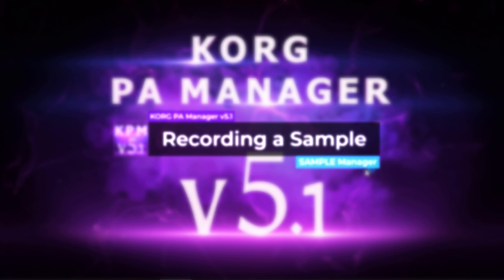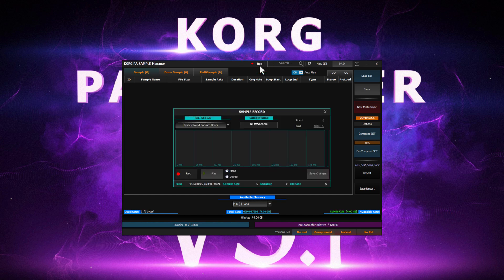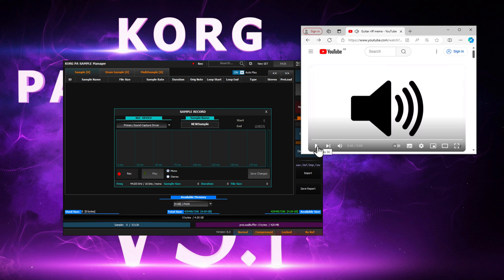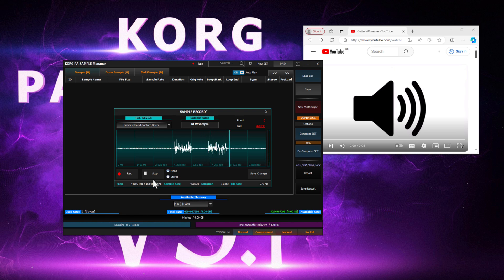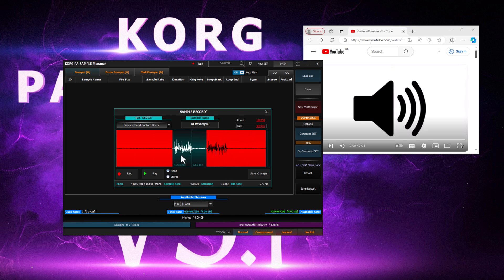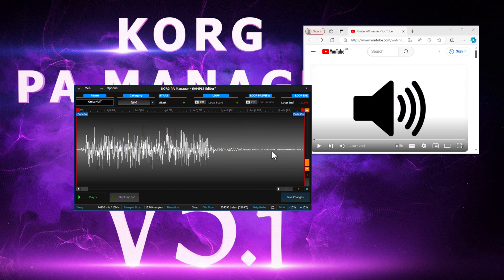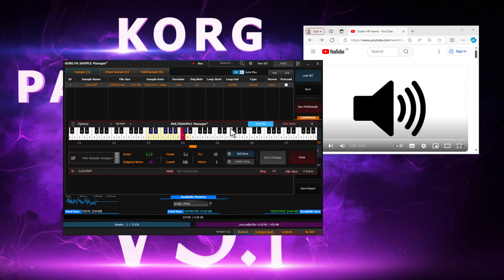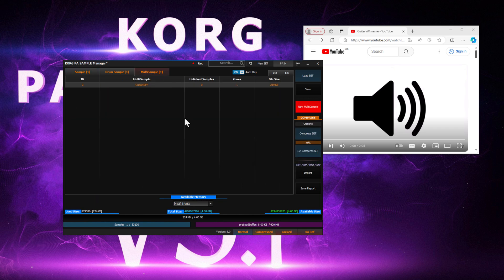Recording A Sample - KORG PA Manager v5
Learn how to record a sample / sound and then use it inside your SET.